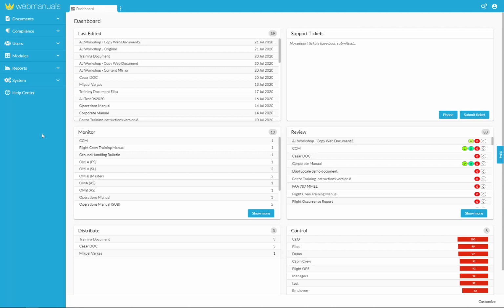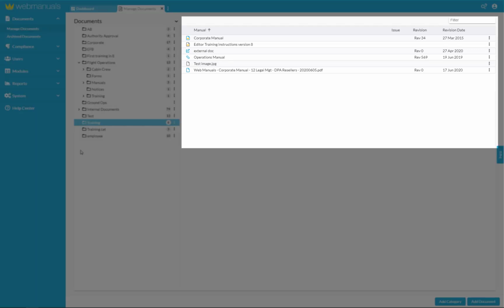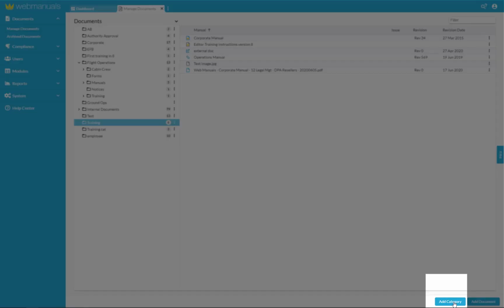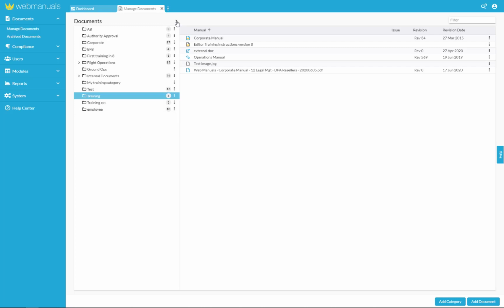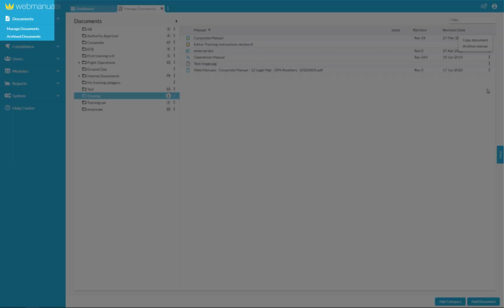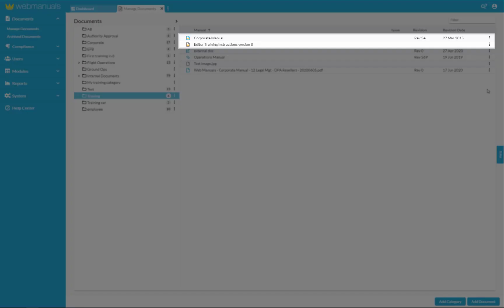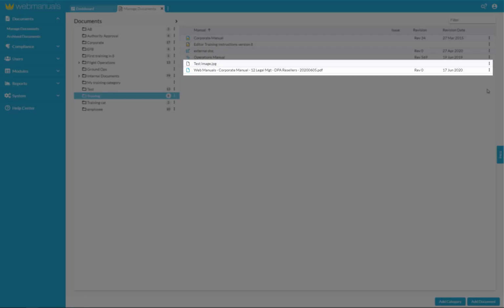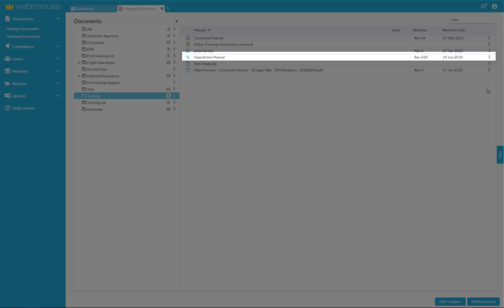Learn Web Manuals Part 3 - Categories and Documents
Learn Web Manuals 8 together with us! In this tutorial, we guide you through the different categories and documents.

With Web Manuals, you can easily take control of your aviation compliance and set up a document management system for aviation with different categories and document types.

Ensure that all employees have fast and reliable access to aviation manuals when they need it the most. Structure all operational critical documents and aviation manuals with our document management system for aviation compliance.